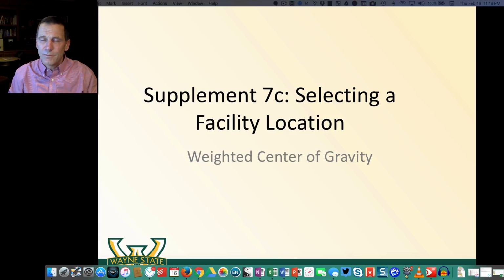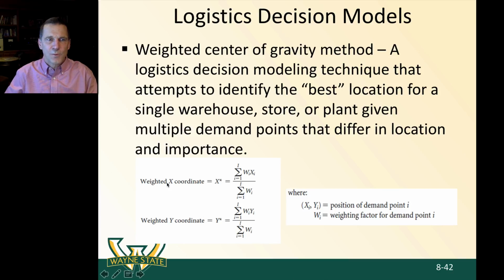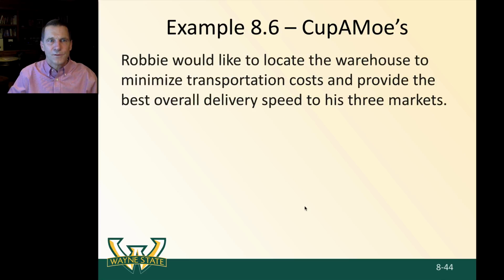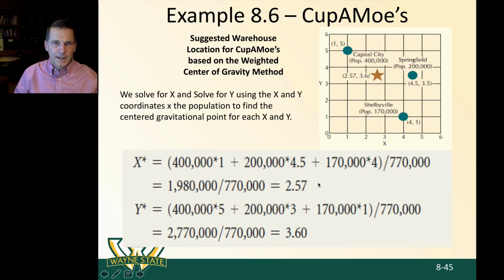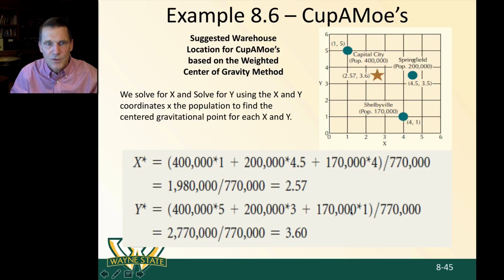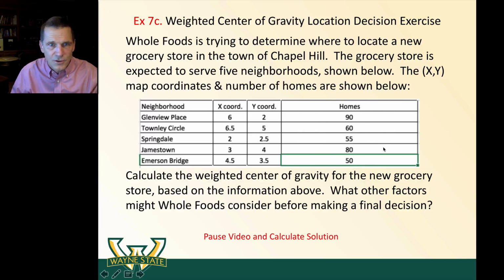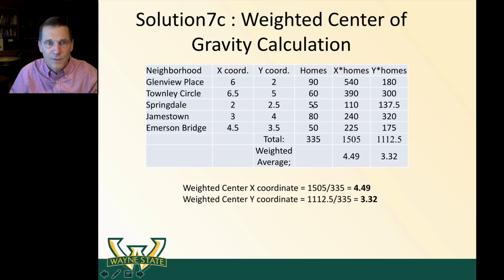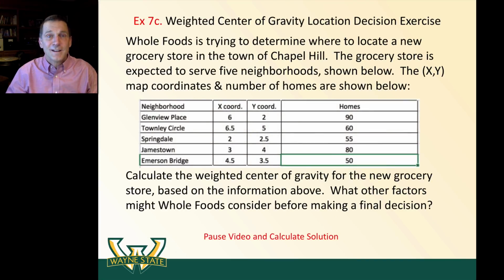Exercise 8-3 Weighted Center of Gravity Tutorial and Practice